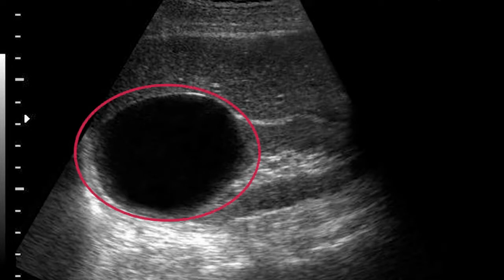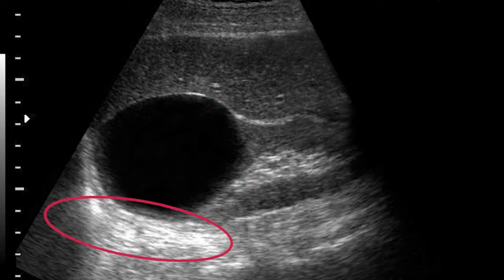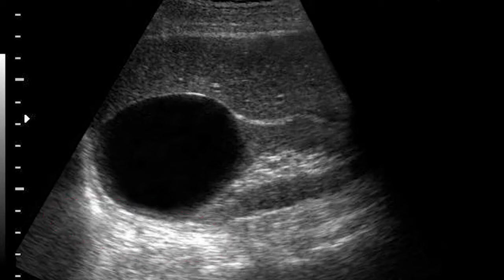Ultrasound - Attenuation and Artifacts (Part 3 of 8)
Dr. Bentz discusses how the distance and speed of a sound wave affects the images provided and how this along with the composition of tissues and fluids prove to be a valuable diagnostic tool.